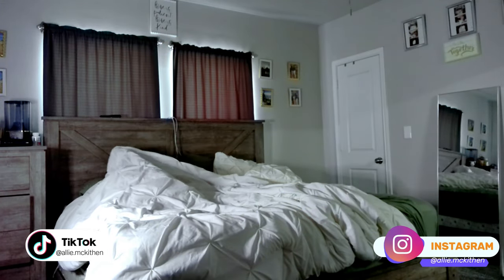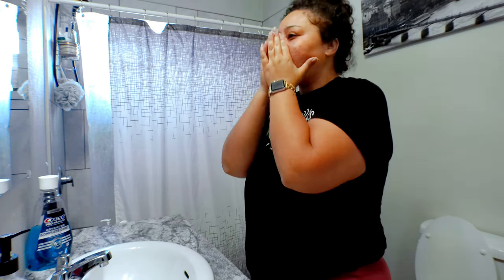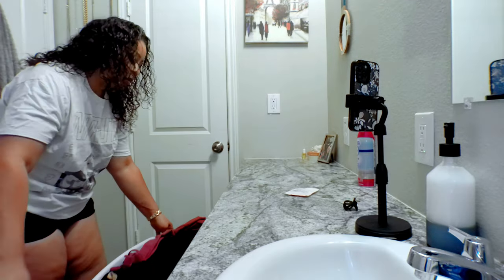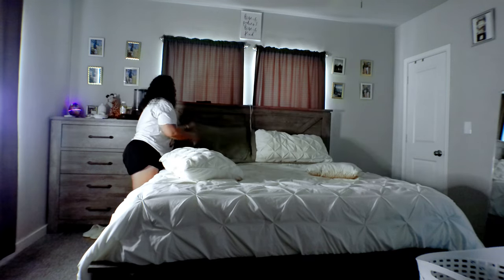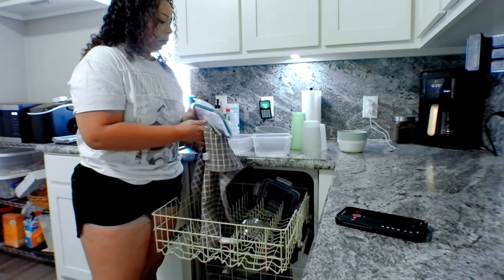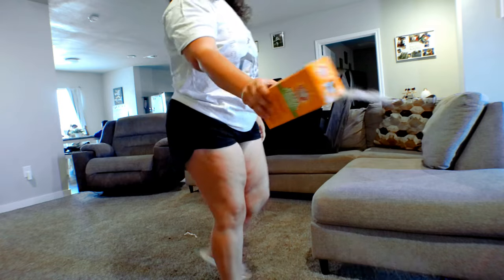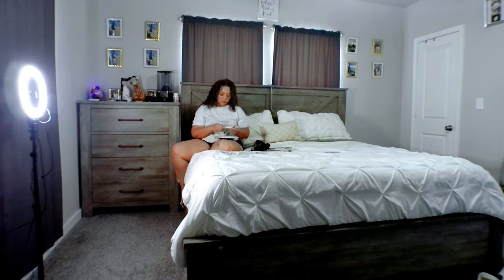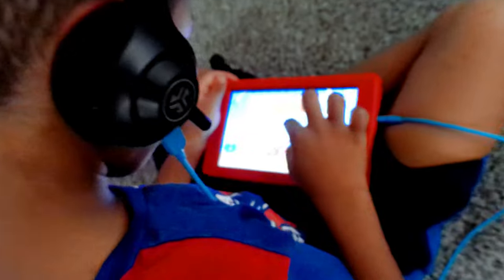Morning Routine | SAHM, Homeschooling, Chores & More!!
Amazon Storefront:

Filming Equipment:
*Lights*

*Camera*
*Mic*
*Tripod*
*On The Go Vlogging Kit*

(I do make a small commissons on my links, thank you so much for your support of my channel)